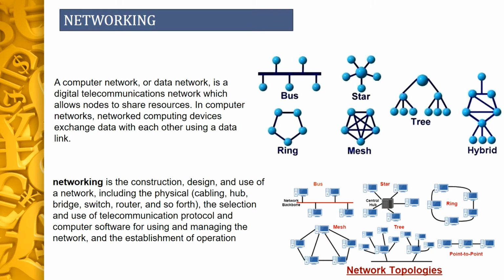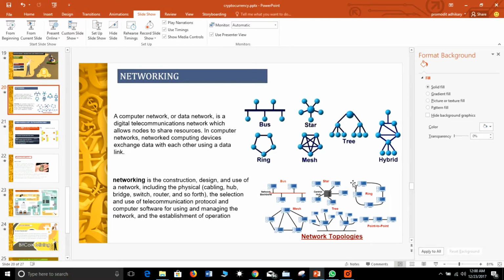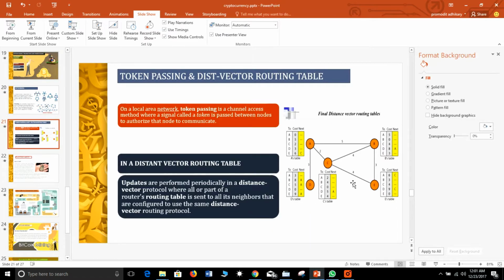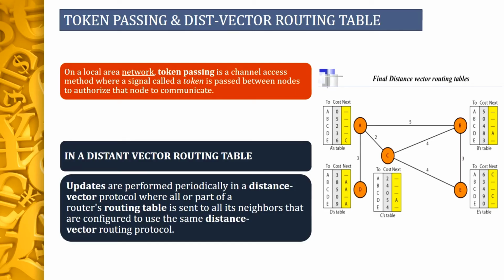MINING CRYPTOCURRENCY /BITCOIN. NETWORKING CONCEPT.HOW TO EARN CRYPTOCURRENCY? ETC- PART 4 [ENGLISH]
CONCEPTS OF NETWORKING, VARIETIES OF CRYPTOCURRENCY, MARKET ANALYSIS, HOW TO GET BITCOINS ...EVERYTHING NAILED IN SET OF 5 VIDEOS. PART -4 . HINDI VERSION ALSO AVAILABLE.